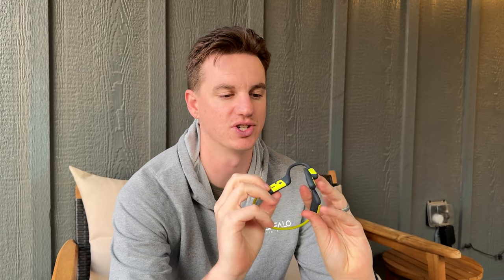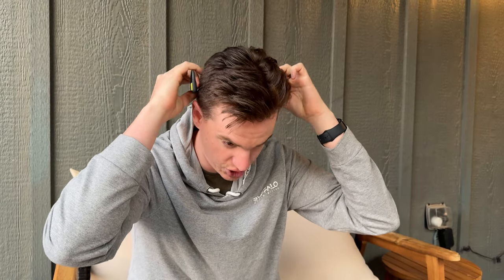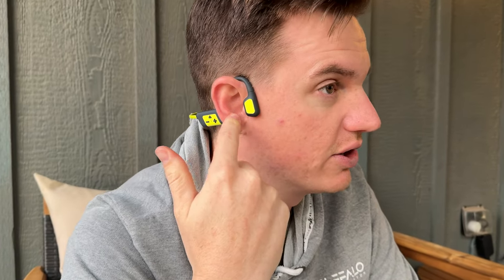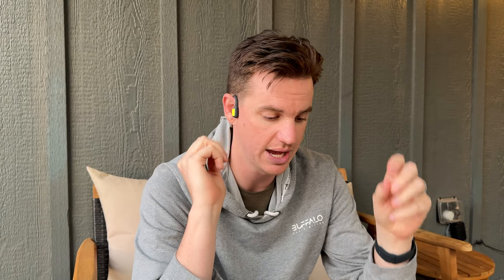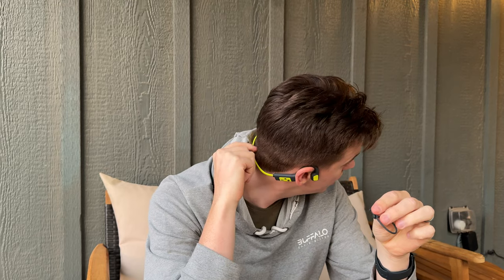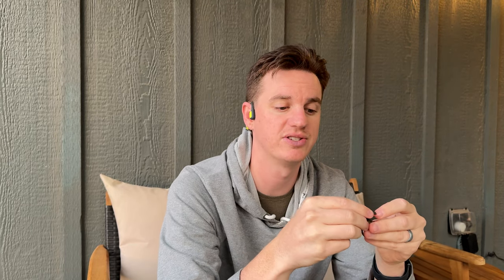Why you need the LOBKIN Bone Conduction Headphones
These bone conducting headphones are really helpful for athletes (especially cyclists!)